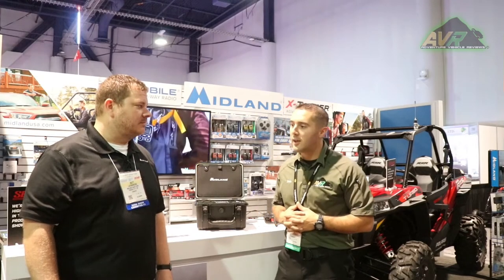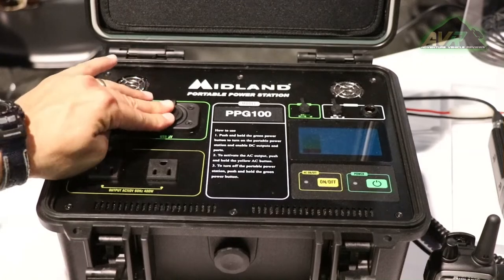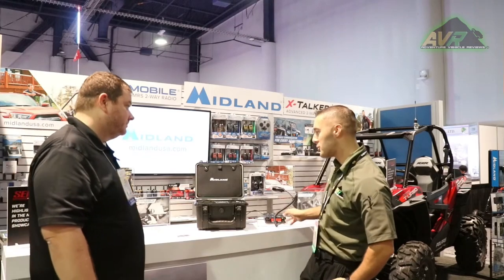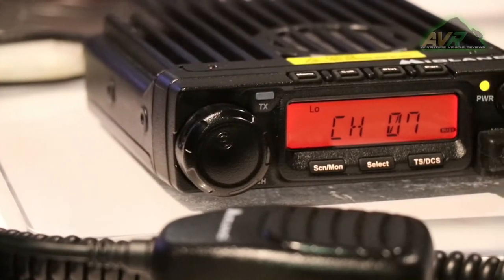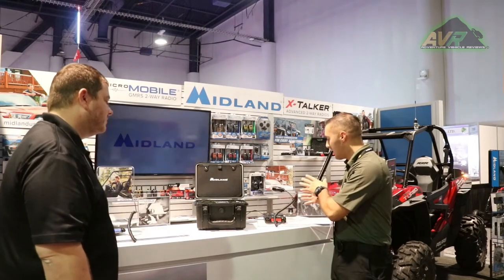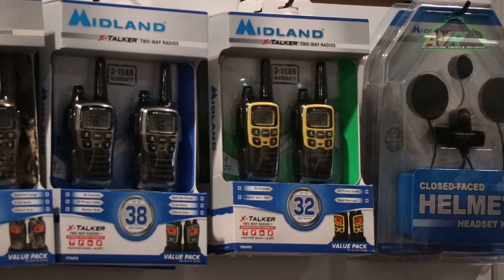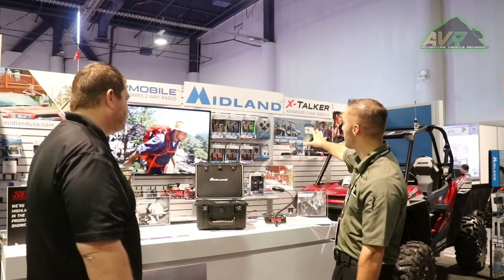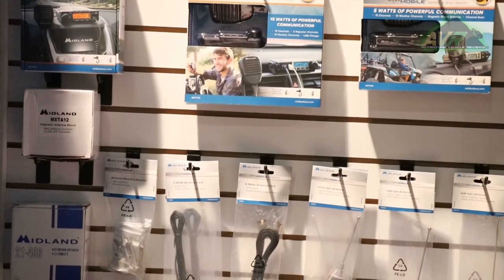Midland Radio at the 2017 SEMA Show.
Midland Radio's explains to us why their radios are best for the adventure enthusiast. Including detailed information on the PPG 100 for off the grid adventures. Portable Power Source 100 (PPG 100).